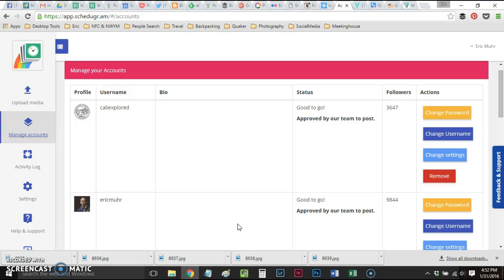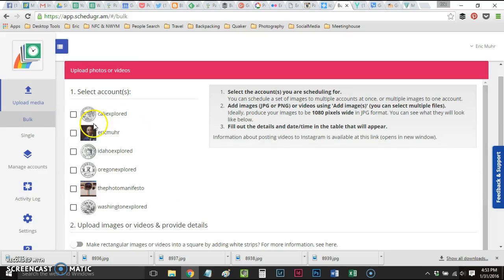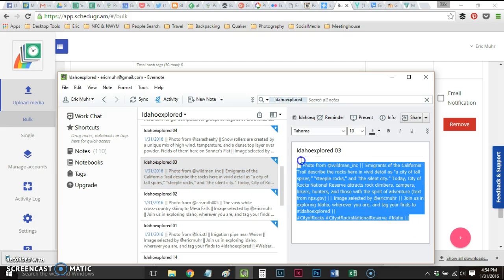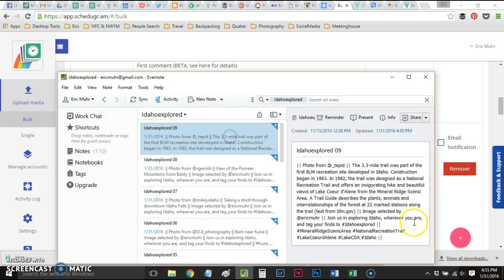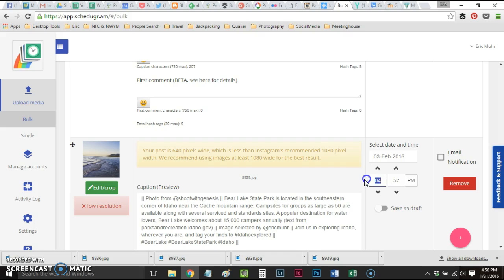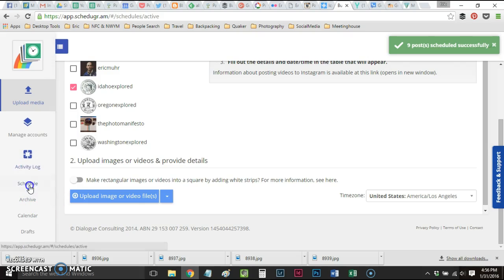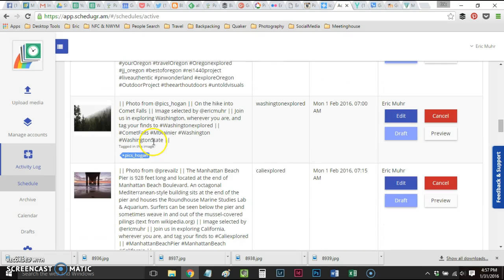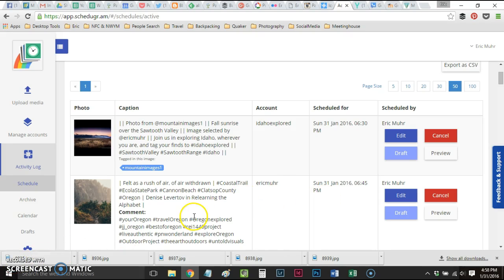Idahoexplored - Scheduling photos with schedugr.am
A quick tour of how I set up posts for idahoexplored on Instagram